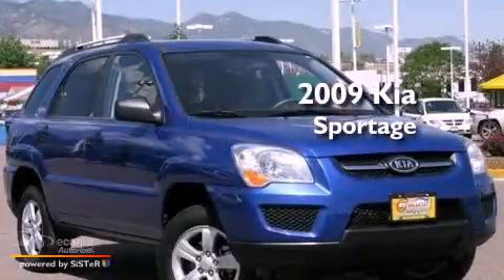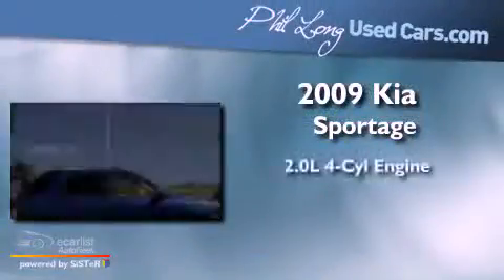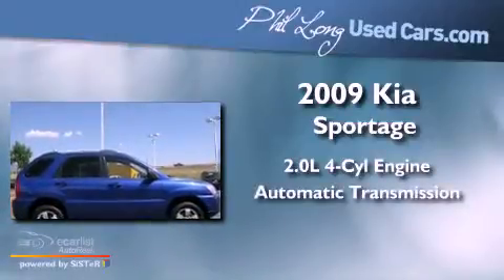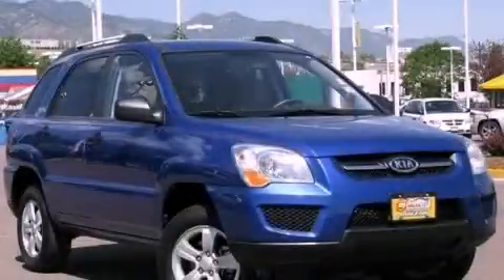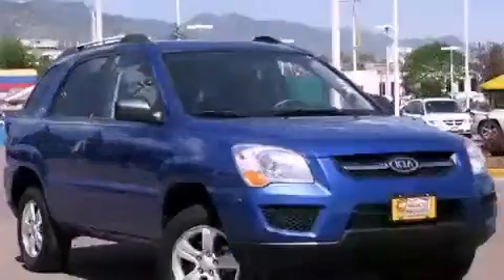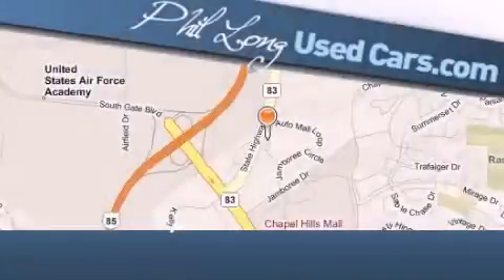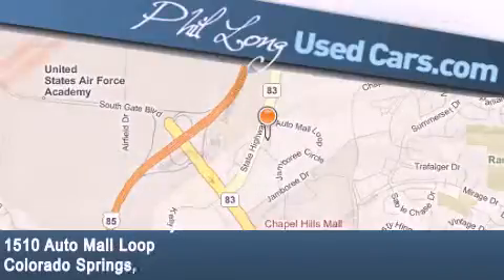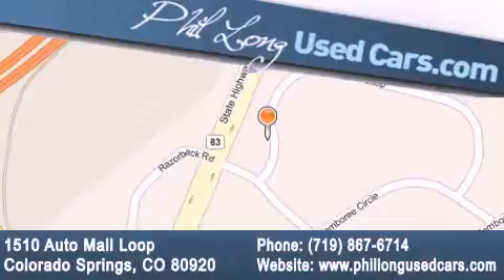2009 Kia Sportage Denver CO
Year : 2009

 Make : Kia

 Model : Sportage

 Engine : 2.0L DOHC 16-valve I4 engine

 Trans . : Automatic

 Exterior : Black

 Miles : 26,547

 Interior : Black

 1510 Auto Mall Loop

 2009 Kia Sportage Colorado Springs CO